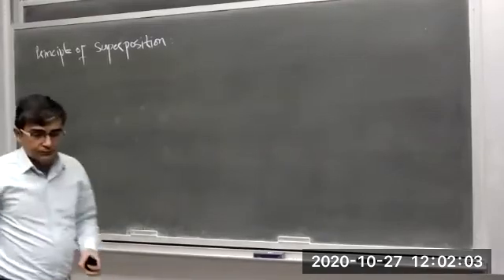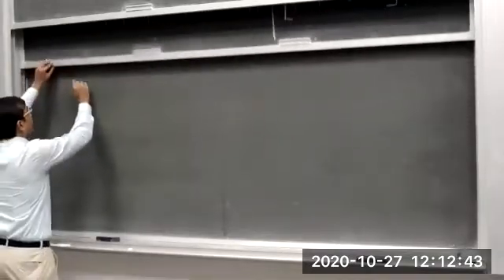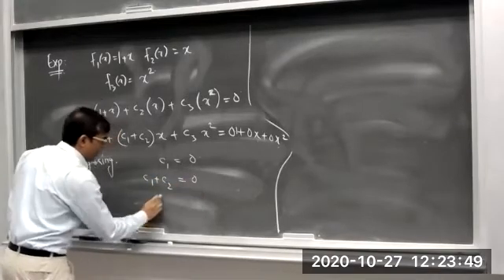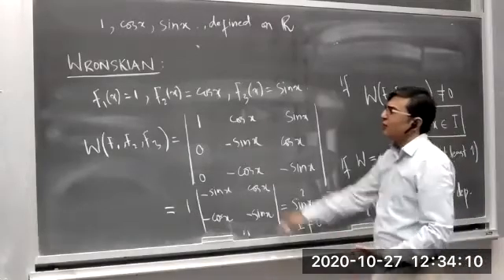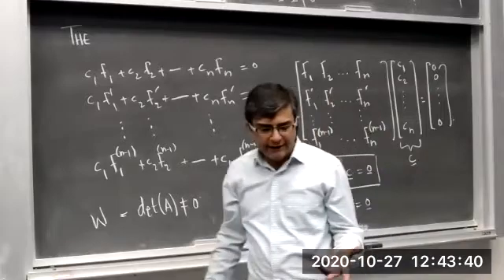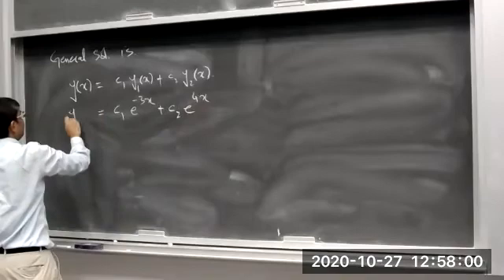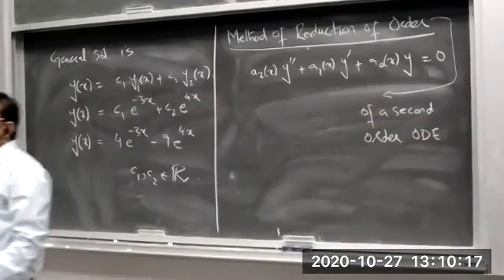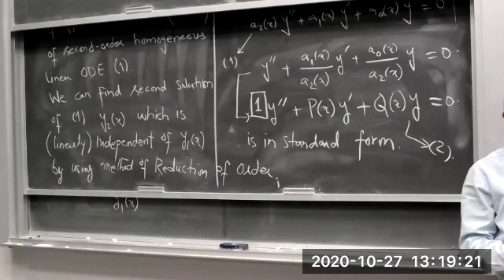MATH210: Lecture - 13 General Solutions - Reduction of Order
In this lecture, i shall discuss what are linearly independent/dependent set of solutions and how to write a general solution of an nth order linear homogeneous ODEs. The method of reduction of order of second-order homogeneous linear ODE will also be discussed.